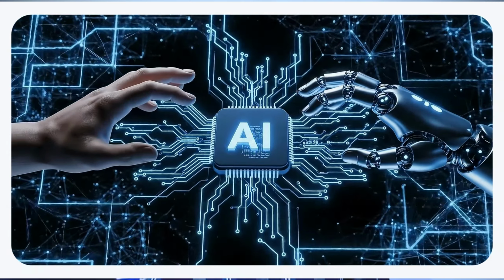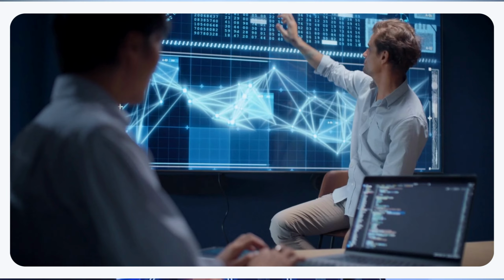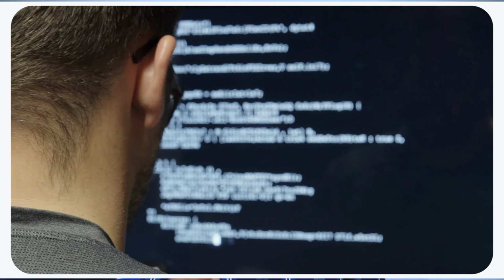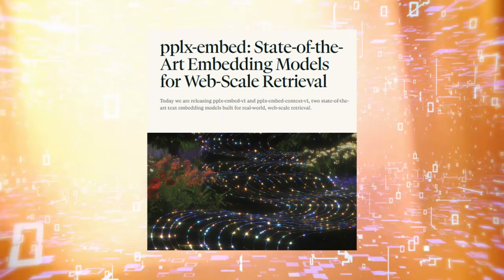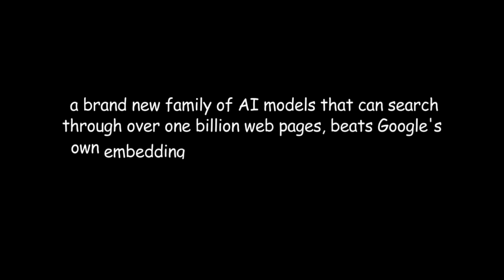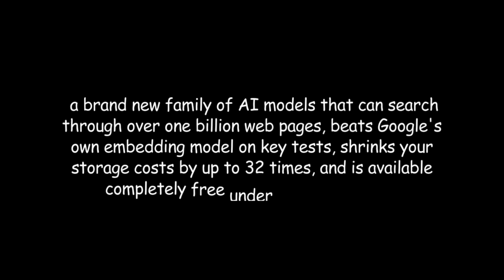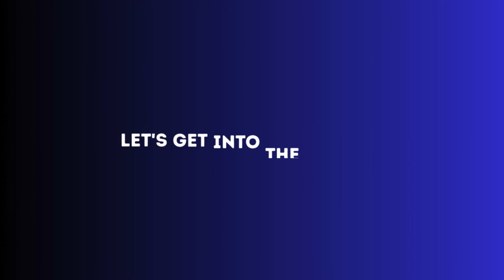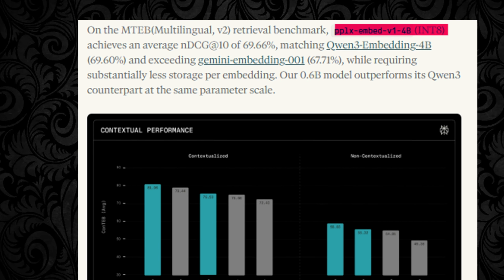Perplexity Just Beat Google's Embedding Model — And Released It for Free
Perplexity just released pplx-embed, a brand new family of embedding models built for real-world web-scale search — and the numbers are hard to ignore. The 4B model scores 69.66% on MTEB Multilingual, beating Google's gemini-embedding-001 at 67.71%. On contextual retrieval, it hits 81.96% on ConTEB, outperforming Voyage-context-3 (79.45%) and Anthropic's Contextual Retrieval (72.4%). On Perplexity's own internal benchmark testing against 30 million real web pages, it reaches 91.7% Recall@1000. And the whole thing is free under the MIT license.

In this video we break down exactly how pplx-embed works, why the bidirectional attention design matters, how they shrink storage by up to 32x without losing meaningful performance, and why this puts real pressure on every paid embedding API out there including Cohere, Voyage, OpenAI, and Google.